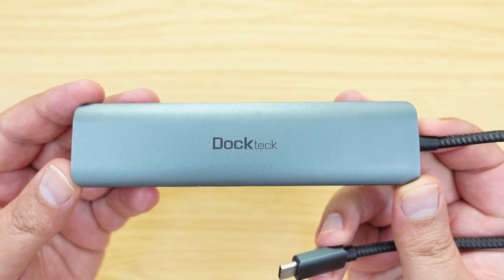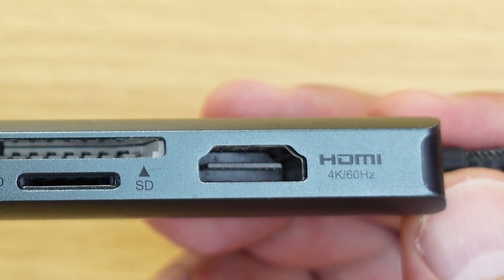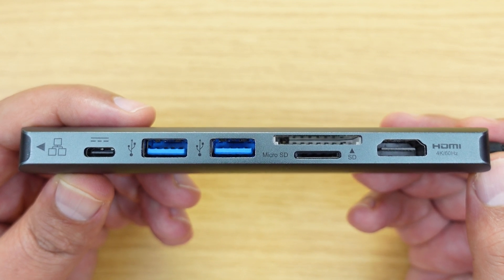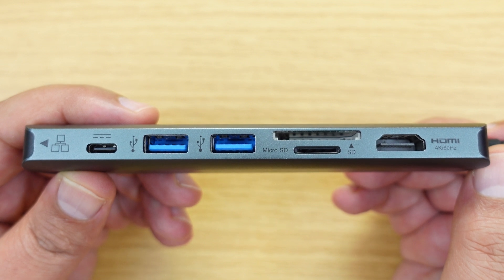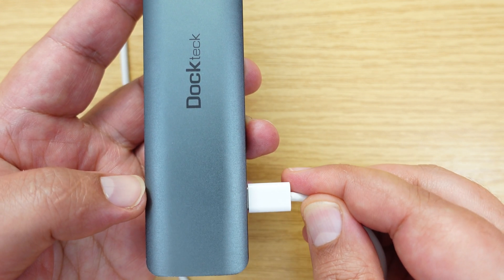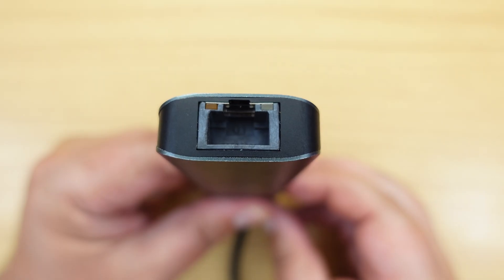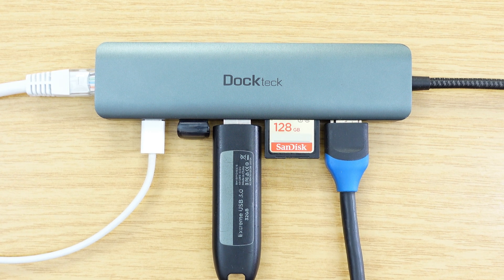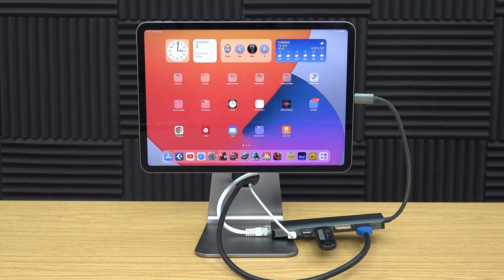USB C VS Thunderbolt - What's the REAL difference?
USB C hubs
Thunderbolt docks
Dockteck USB C hub @ Amazon

So, what’s The Real Difference Between A Thunderbolt Dock And A USB C Hub For Your Mac or iPad Pro?

Do you really need a Thunderbolt dock for your MacBook or iPad Pro, or indeed any Mac desktop or Windows laptop or desktop that has Thunderbolt ports? Or, is a USB C hub all that you need?

In this video I explain what the differences are between a USB C hub and Thunderbolt dock for their HDMI output, USB sockets, ethernet and USB C power input and power pass through.

Don't forget, any Mac, iPad or Windows PC that has Thunderbolt 3 or 4 connections will also accept USB C on those ports as well and USB C hubs are usually a lot cheaper than Thunderbolt docks.

In this video I use the terms Dock & Hub interchangeably as they are described as being the same, the only difference is if they are USB C or Thunderbolt docks or hubs.

So the question you need to ask yourself is. Do you really need spend on something that you don't need or use?

Amazon Links To Stuff Used In This Video:
iPad Pro M1 2021
MacBook Pro M1 Max
Dockteck USB C hub

3rd party iPad peripherals.

Recorded on a Sony ZV-1

Cheers,
Dave.